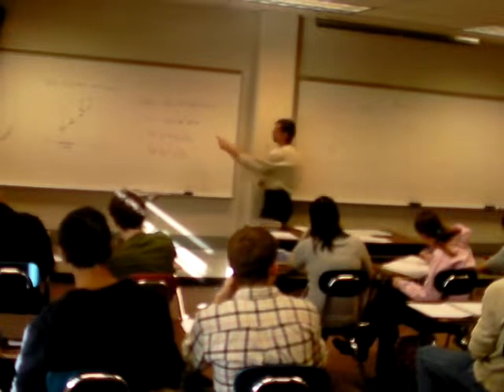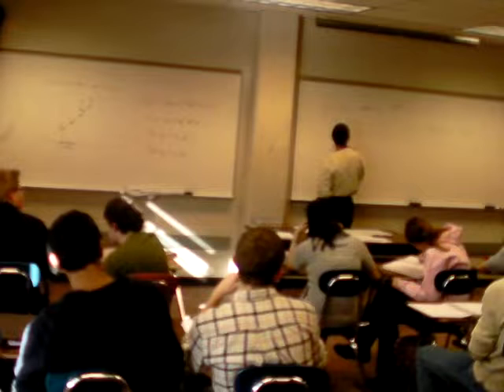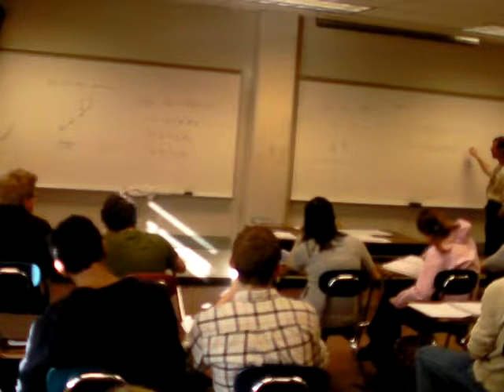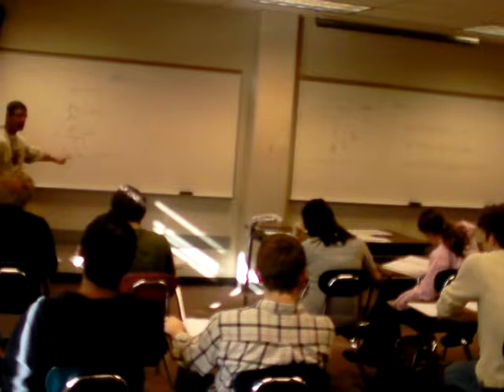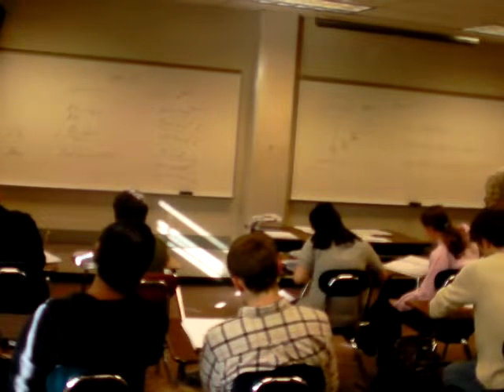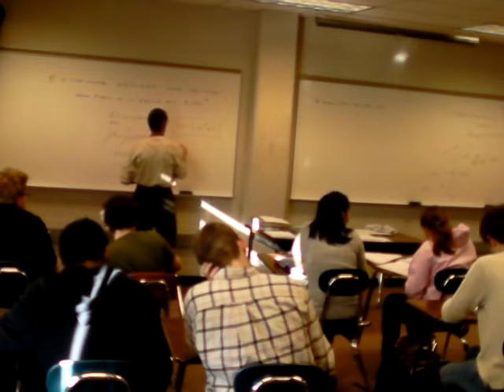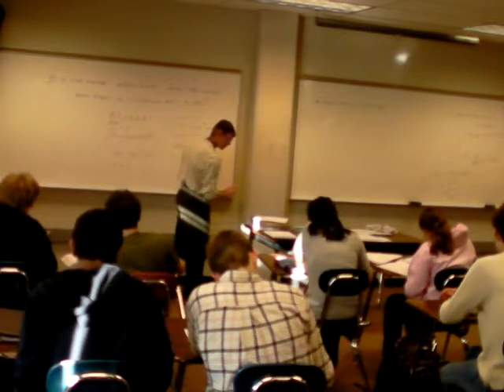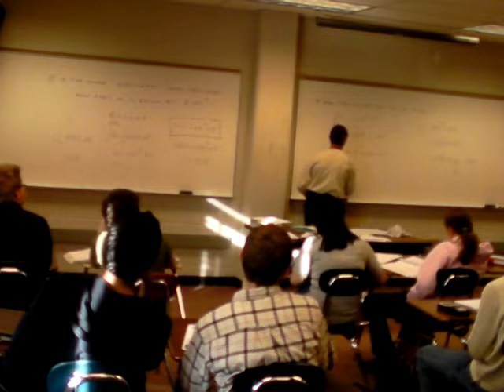6.6 and 7.1 1/4/11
euler's method and integral as a net change